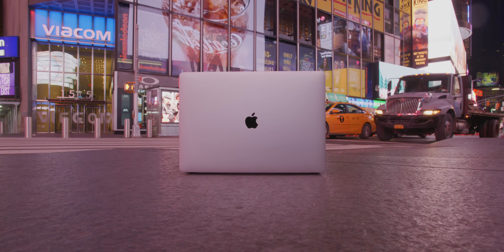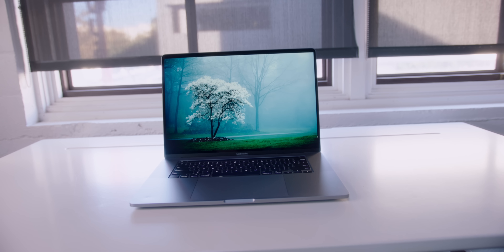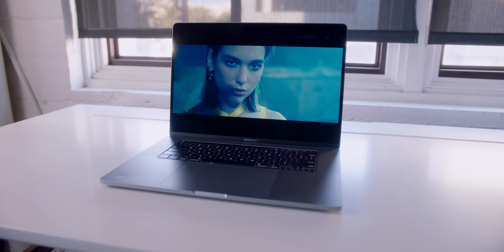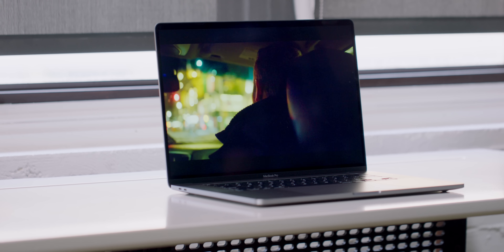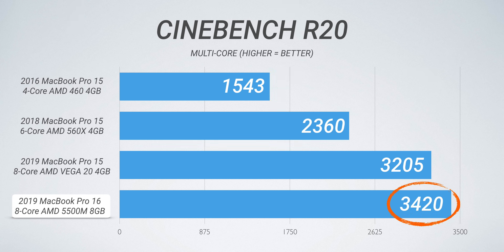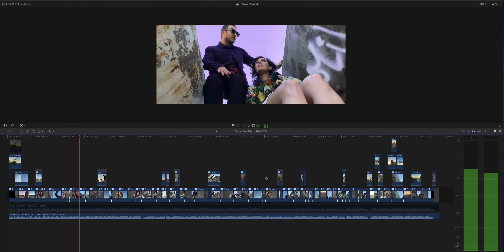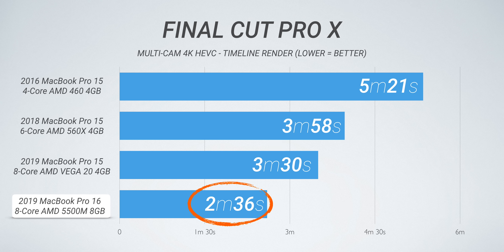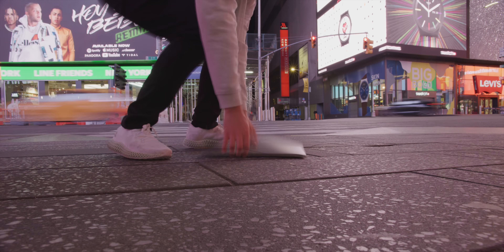The 16" MacBook Pro is FAST - 48 Hours Later!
I've spent 48 hours with the new MacBook Pro 16-inch and wanted to go over initial impressions which include a performance review + speed test. Spoiler alert, it's fast!

The 16 inch MacBook Pro is official and packs a much needed update with larger display, AMD 5550M graphics, up to 8TB of flash storage, incredible speakers and a thicker design which makes it truly pro.